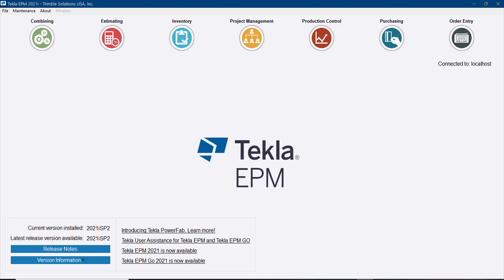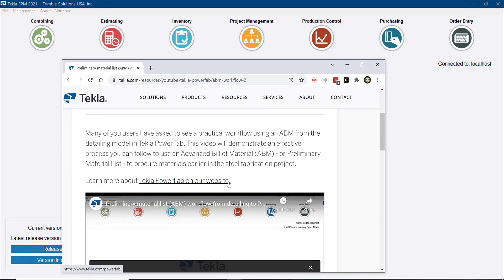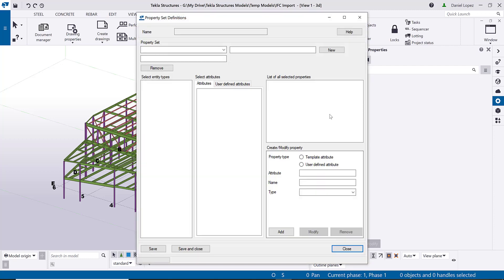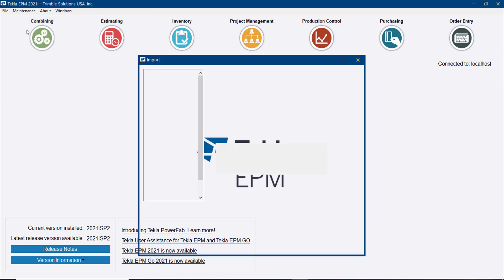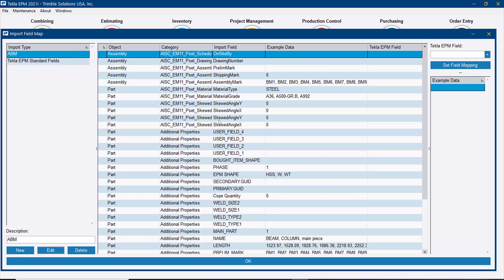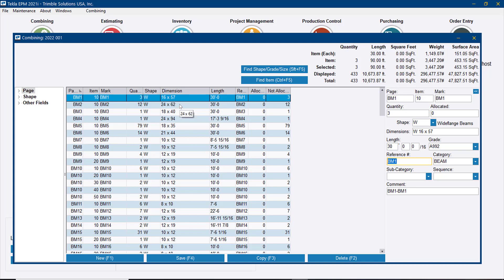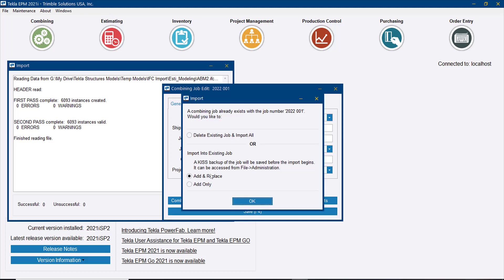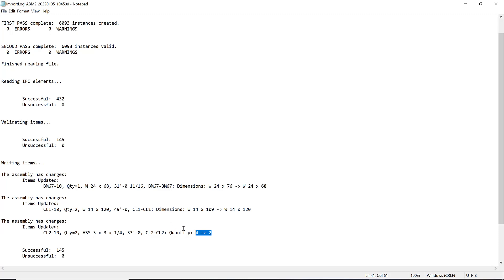Preliminary List/ABM Import From IFC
In Tekla EPM 2021i we added an IFC import into Combining that adds the ability to identify changes to materials during import.